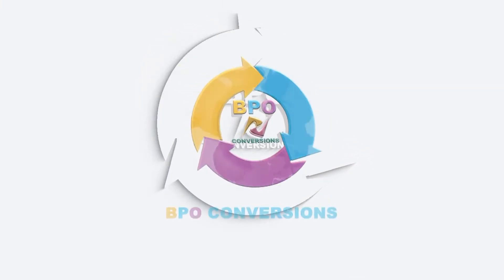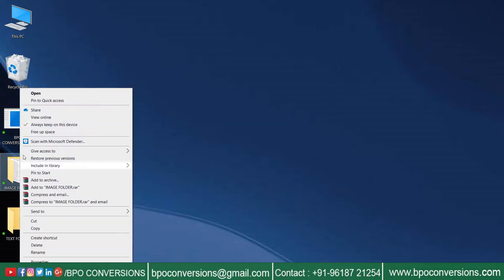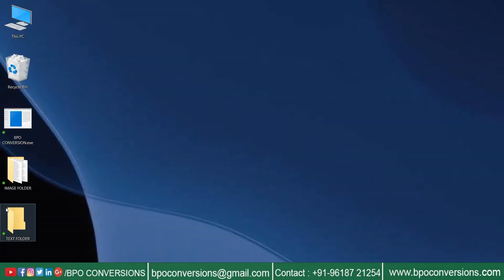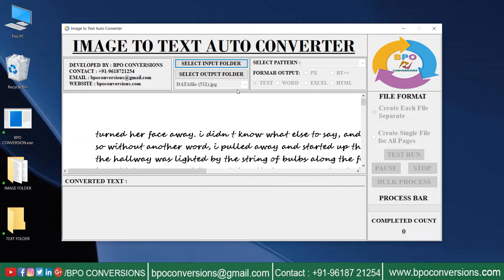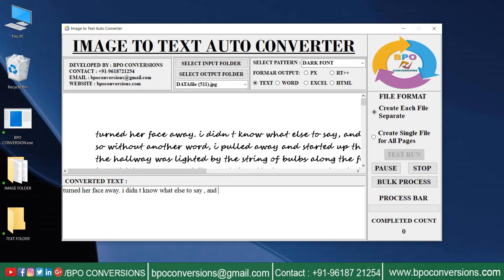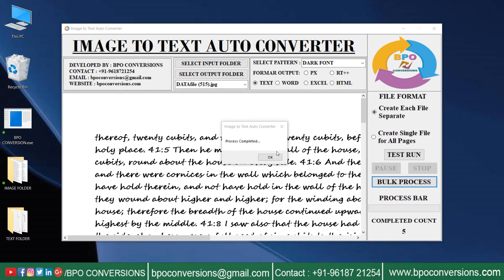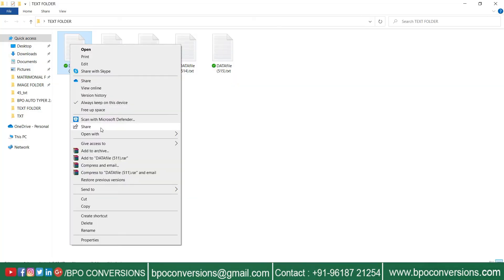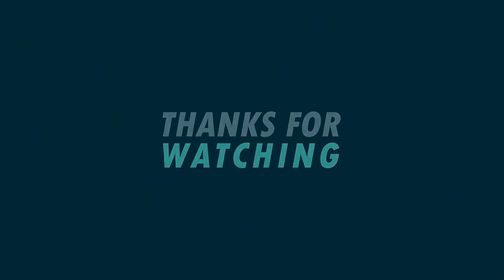Image to text conversion software with 100% accuracy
☛ Chapters for Image to text conversion software with 100% accuracy video ☚
00:00 - Intro
0:17 -  We are showing images which we need to convert into Text
0:31 -  Showing empty folder ( Converted Text files will be saved here )
0:36 -  Opening BPO Image to Text Converter Software
0:39 - Select Input file(Image Folder) on Image to Text Converter Software
0:43 - Select output folder(Empty Folder) on Image to Text Converter Software
0:46 - Choose Image file which we need to convert
0:48  - Select pattern on Image to Text Converter Software
0:49  - Choose Format
0:50  - Click on Test Run to start conversion process for test accuracy
0:59  - We can click on pause or Stop while Conversion is going on
1:00  - All the files will be converted once you click on Bulk Process
1:14  - Converted Text Files will be saved in the empty output folder
1:32  - Thanks For Watching Please Do Subscribe Our Channel ( Like & Comment )

Description:-
BPO Conversions developed Image to text conversion software with 100% accuracy
Our BPO Software converts images into notepad/text with 100% accuracy
Many data entry works of work from home jobs are very complex to complete manually
With the help of our software you can complete the project with a shorthand and in short time
Our BPO Image to text conversion software is very user-friendly
Our software has a special feature called ocr (Optical Character Recogntion)
By this feature our software can identify the difference between the two same type of characters (for ex :- 0 and o)
We are providing a demo version how to use and download BPO Image to Text converter software in our BPO Conversions